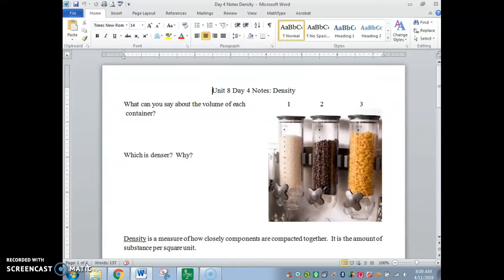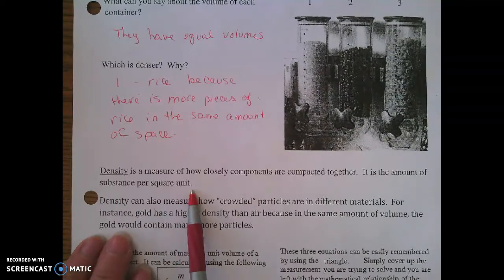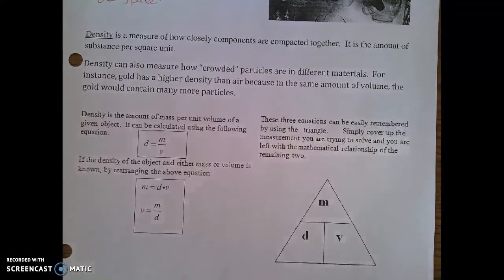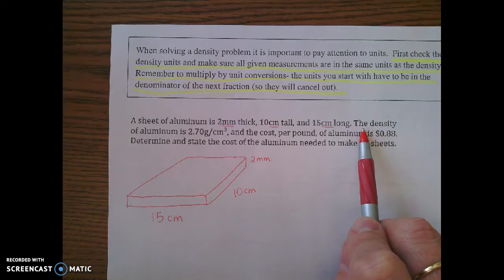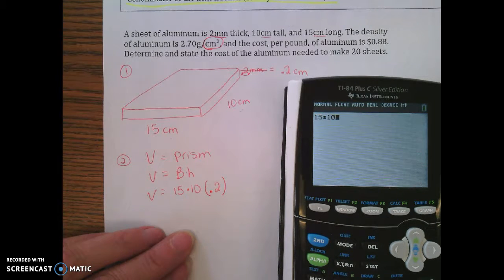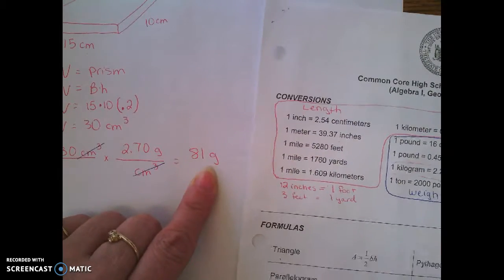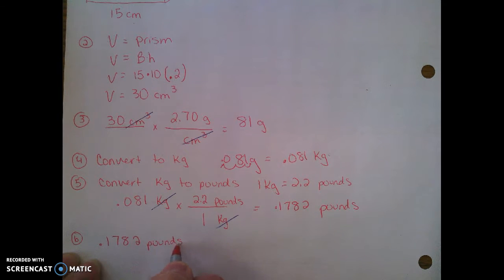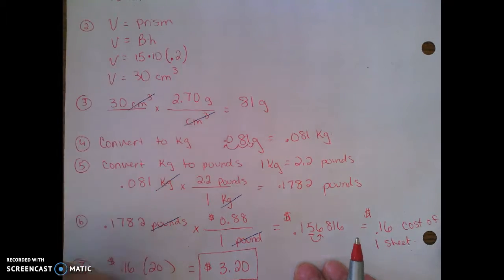Unit 8 Day 4 Notes Density